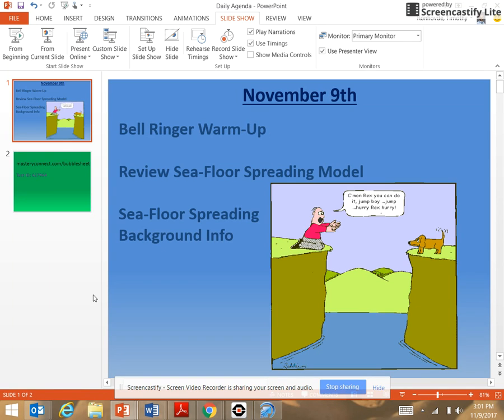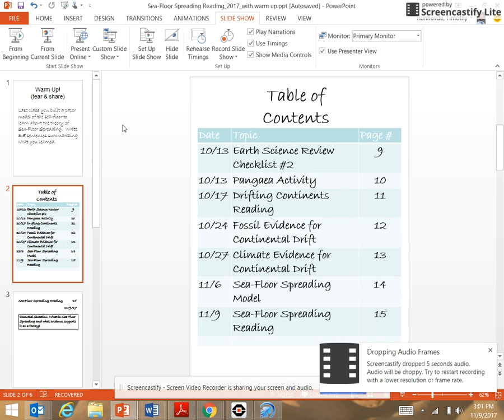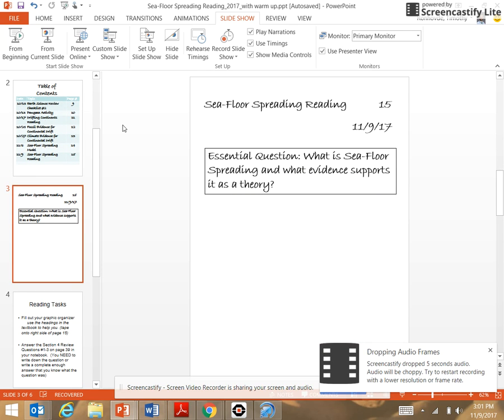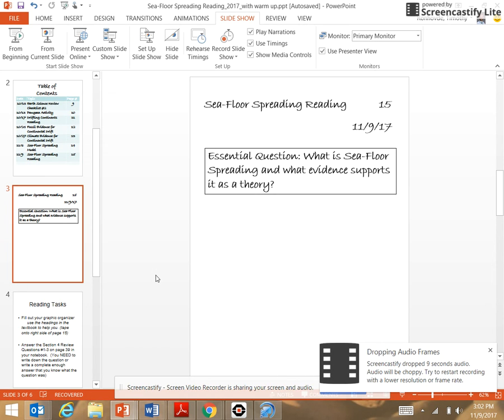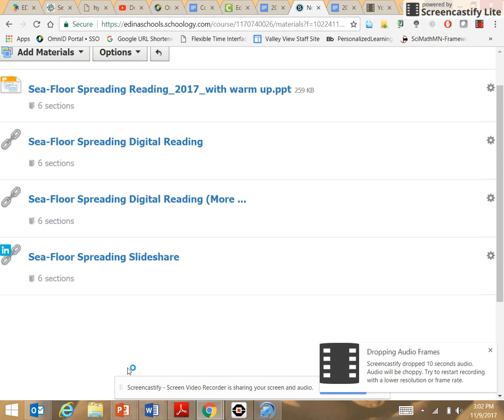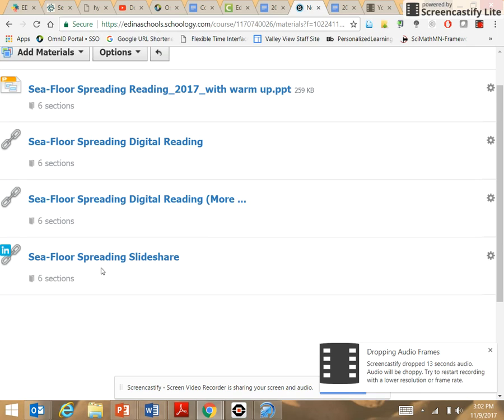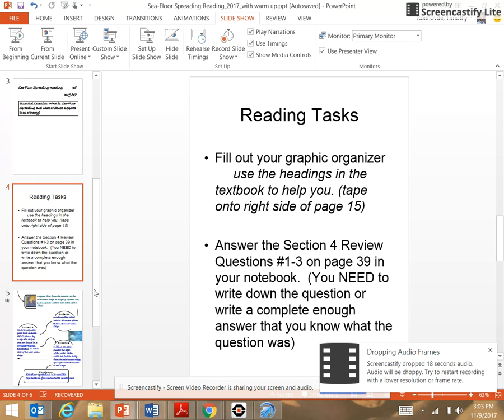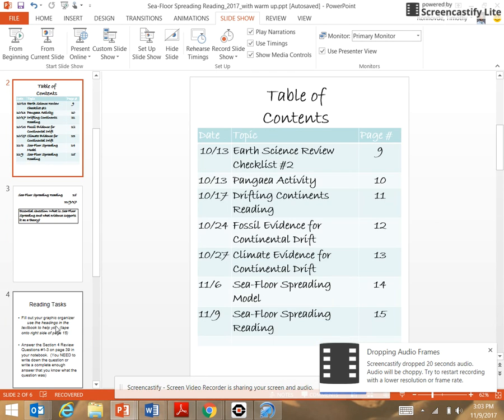Nov 9, 2017 3:03 PM